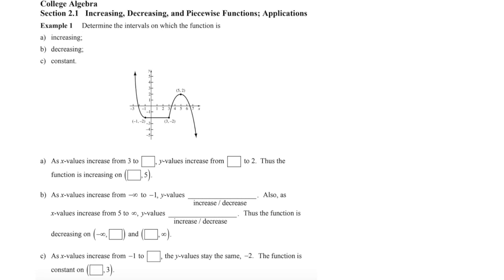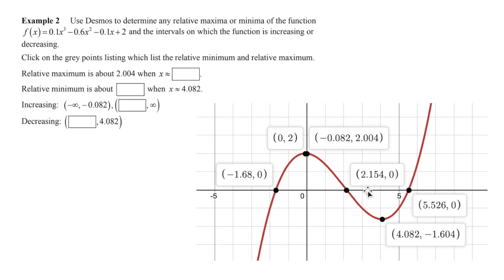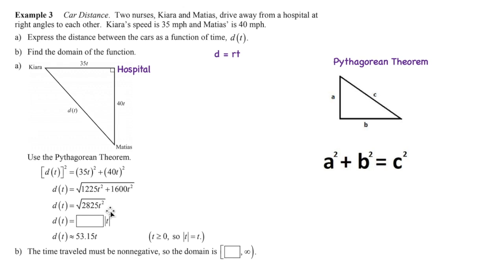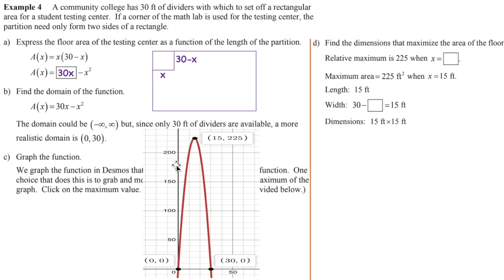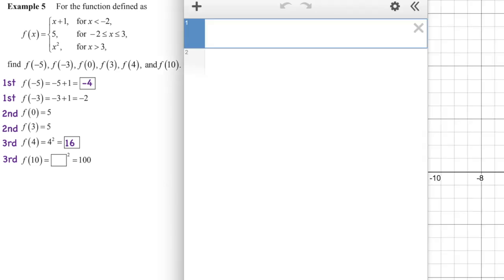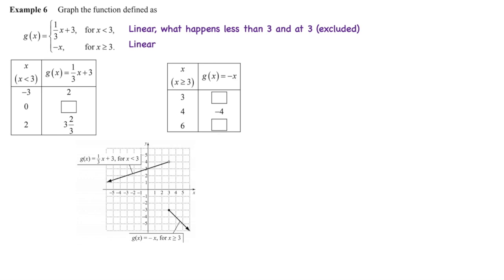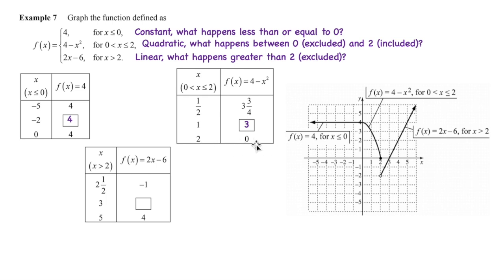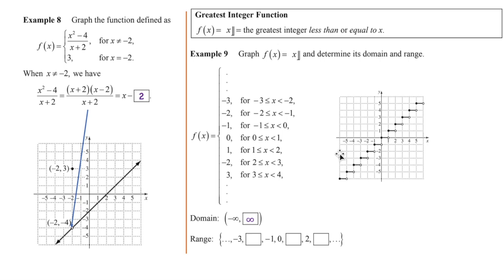College Algebra: Increasing, Decreasing, and Piecewise Functions